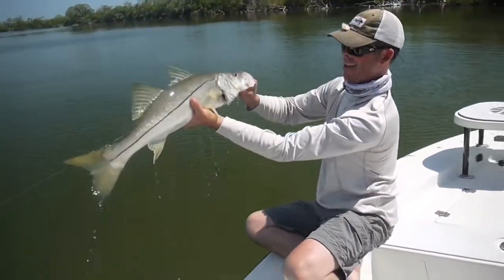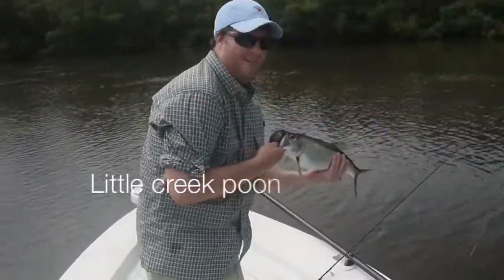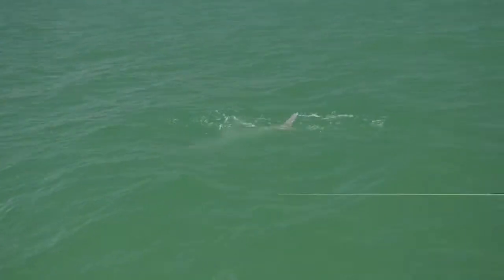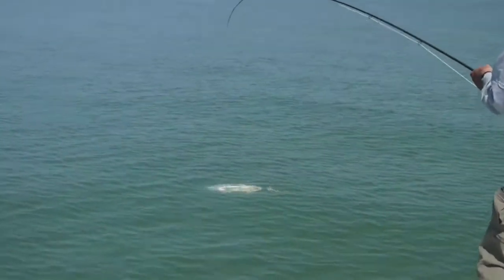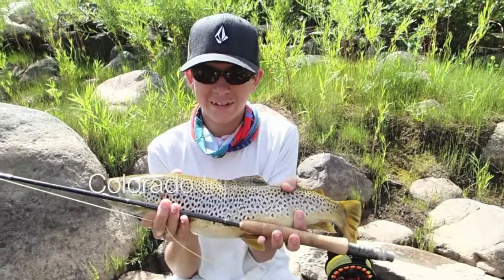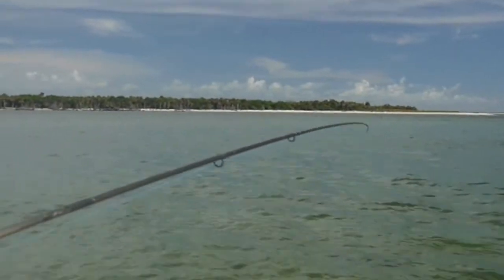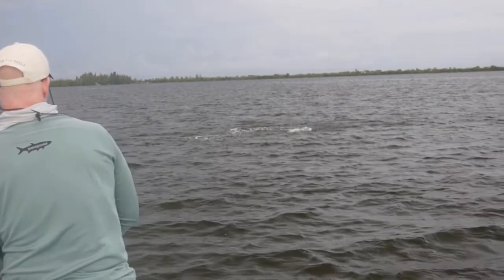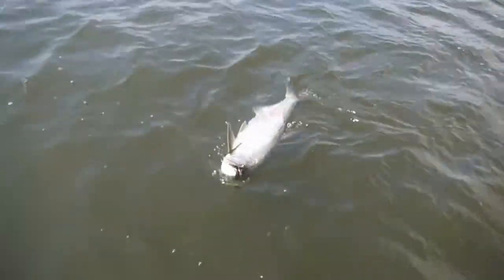Aug 1 2013 Boca Grande fishing report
Summer 2013 Boca Grande fishing. Tarpon snook jacks cobia
Fun and jumps fly fishing